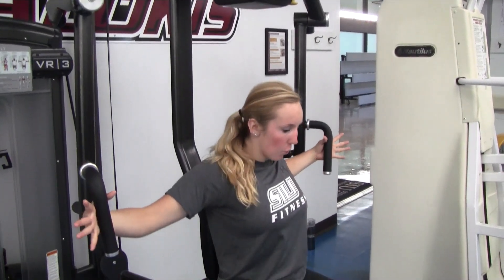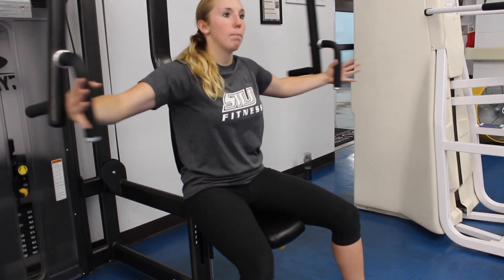Fly and Rear Delt Machine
This is a video tutorial on how to use the Fly and Rear Delt Machine at the SIU Student Recreation Center.